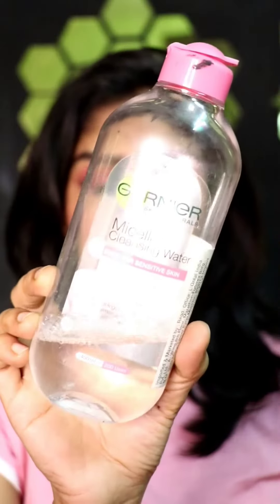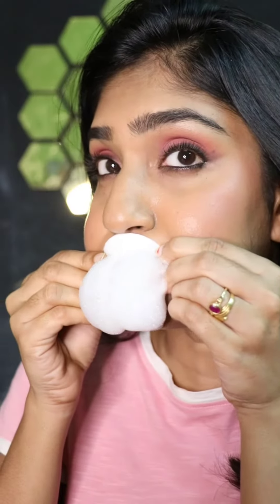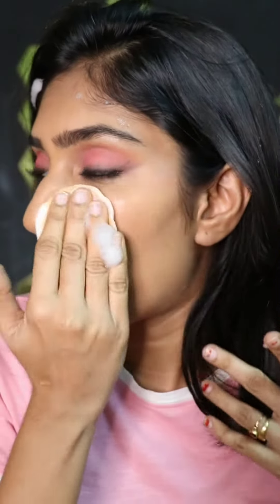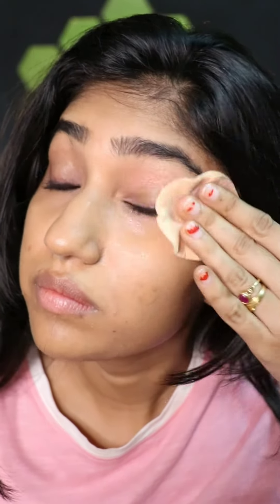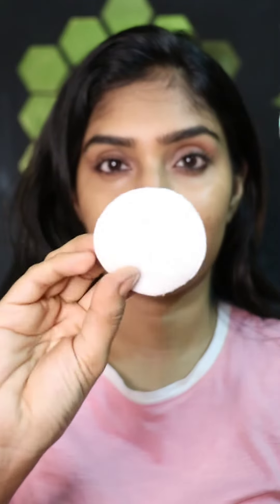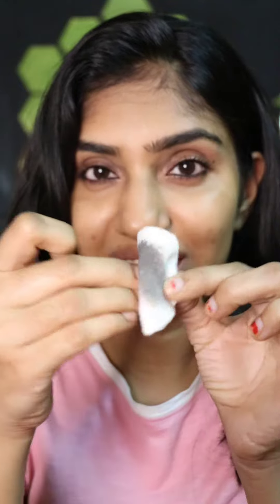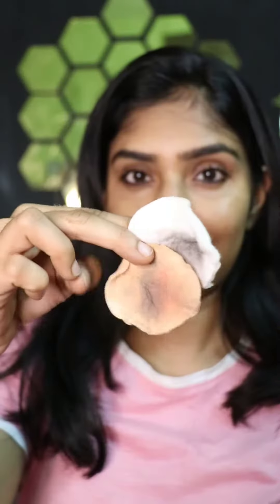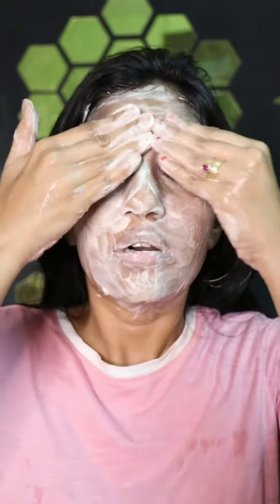How to remove Makeup